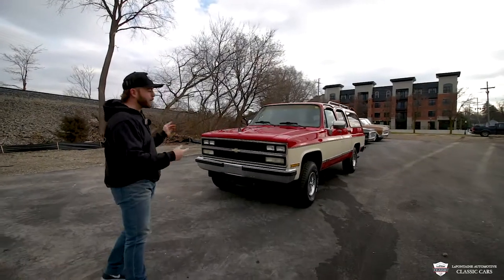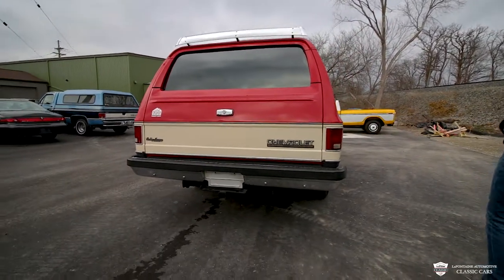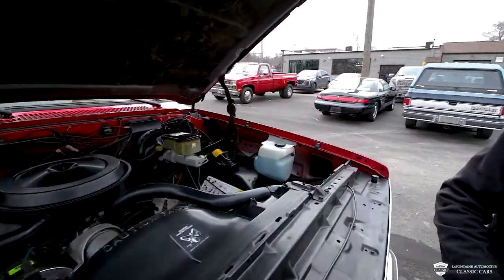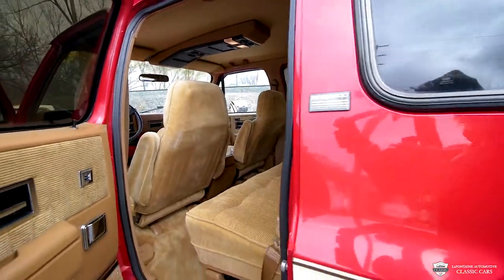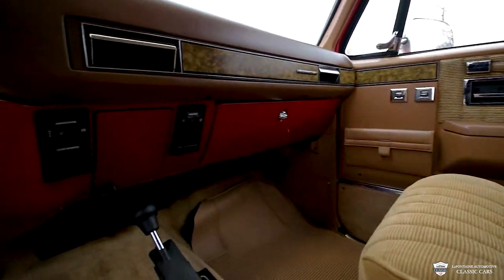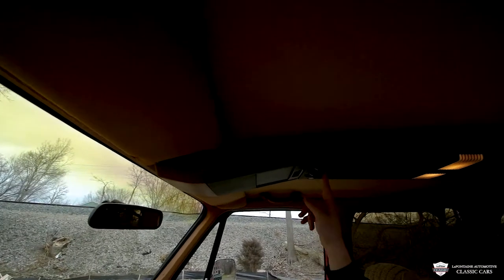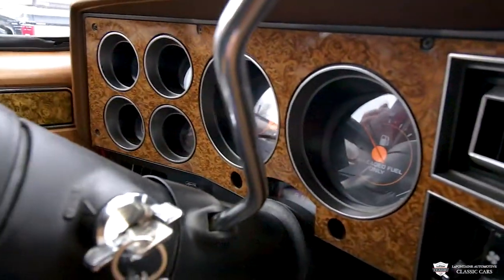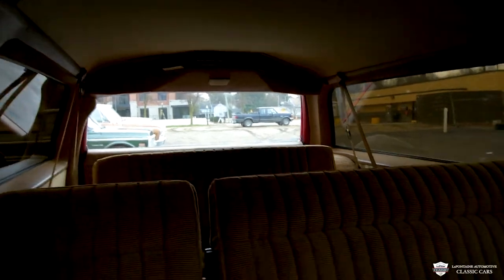1989 Chevrolet Suburban 4x4 Tour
Address:
211 South Main Street